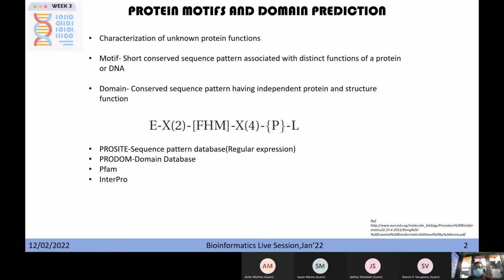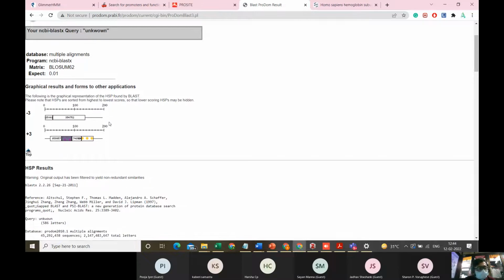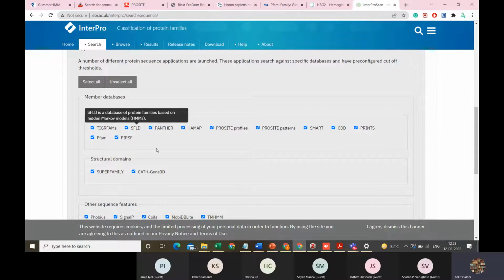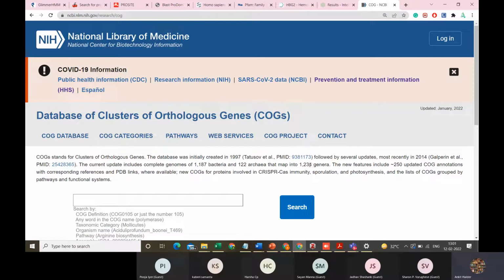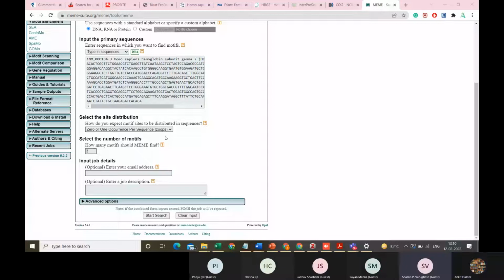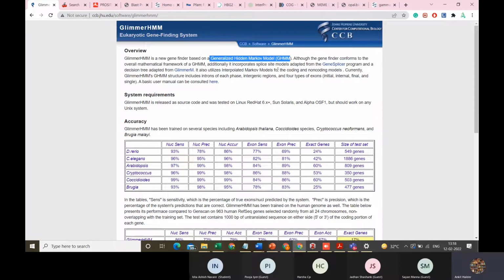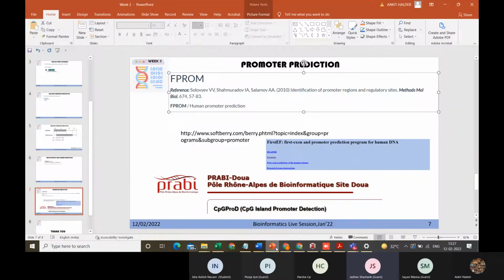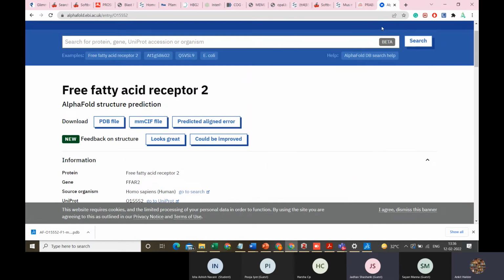Week 3 Bioinformatics Live Session Bioengineering and Interactomics Course 20220212